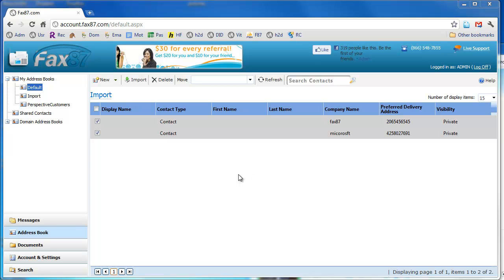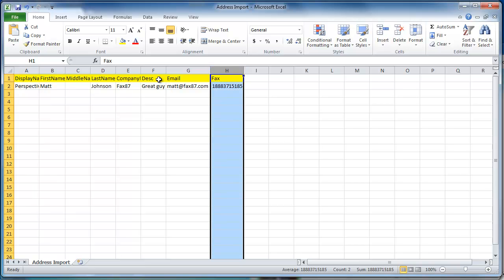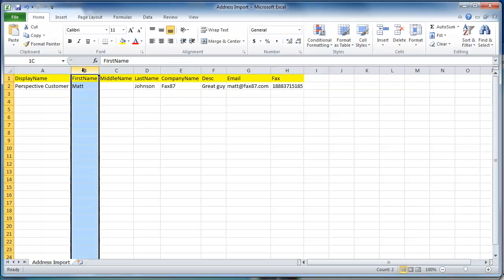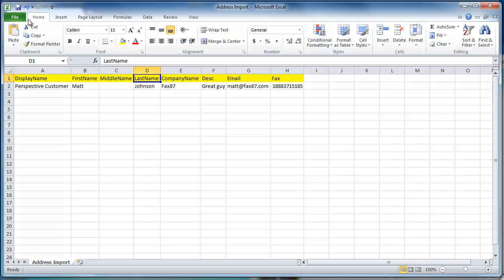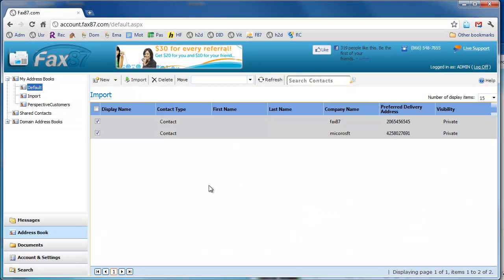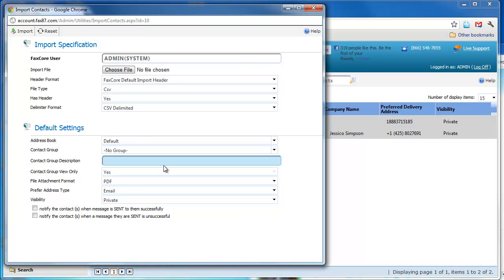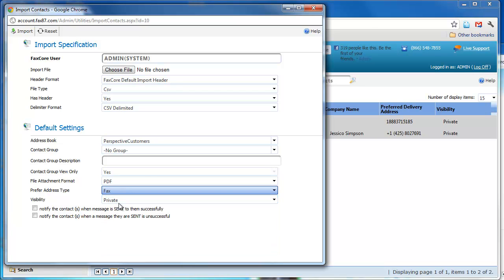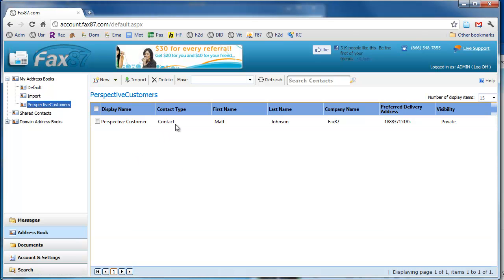Addressbook upload Fax87 tour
How to upload addressbook to Fax87